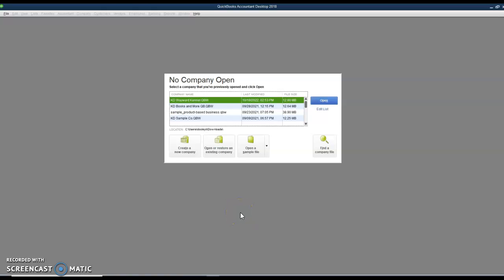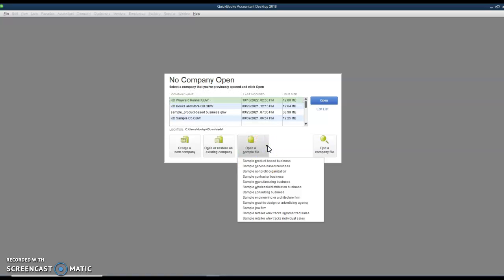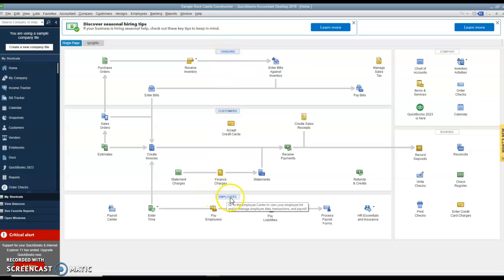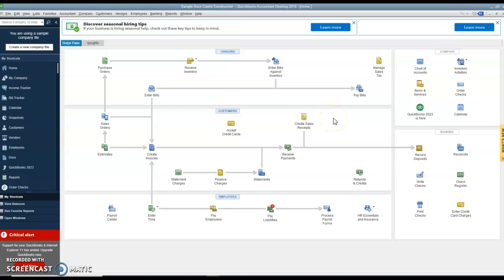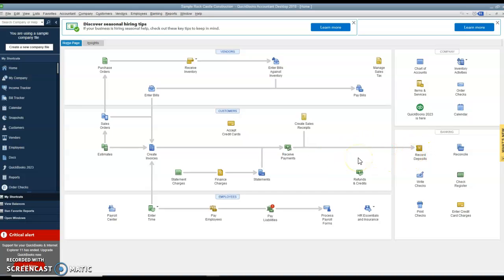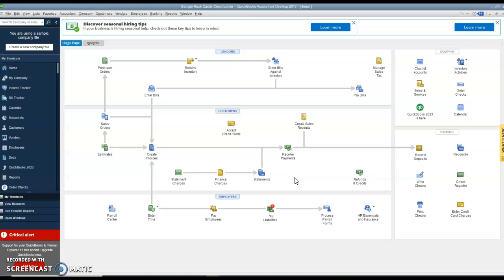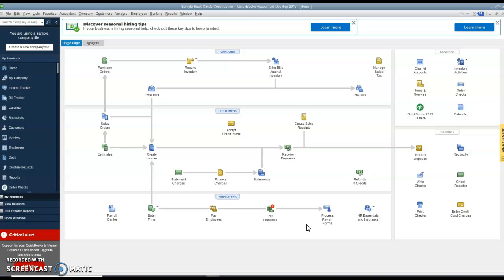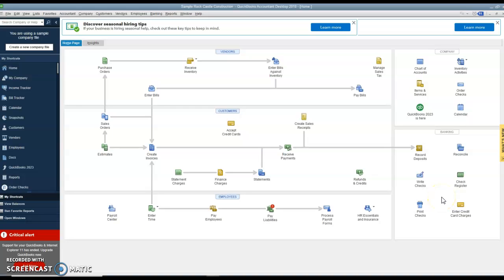ACC 240 QB Intro